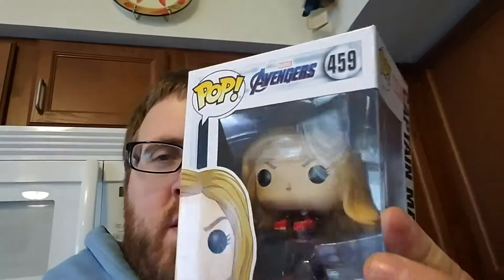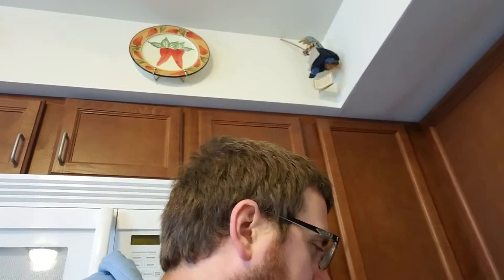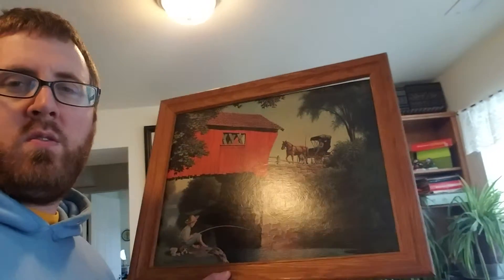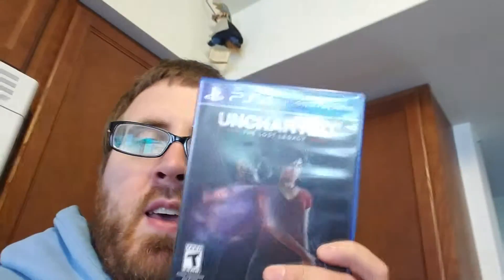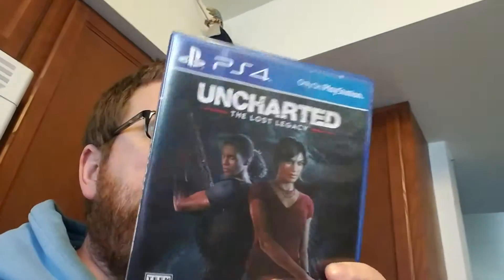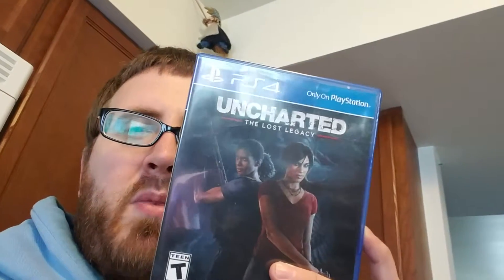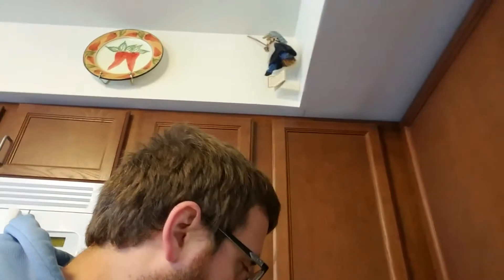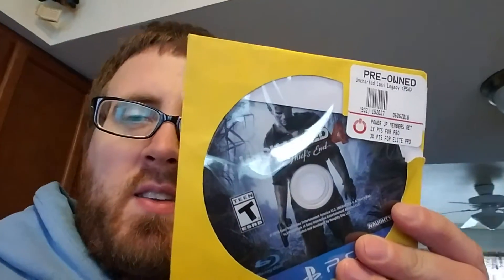Estate Sale HIGHLIGHT OF THE WEEK - Uncharted PS4 Games